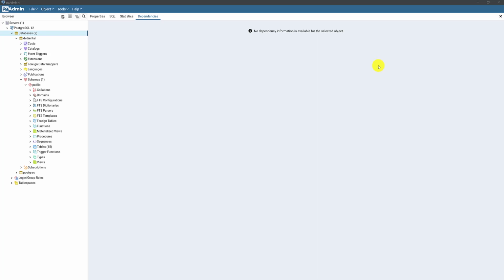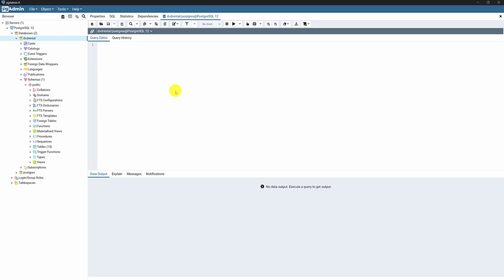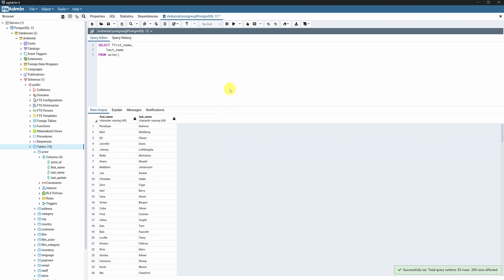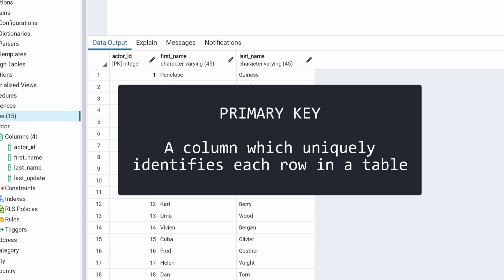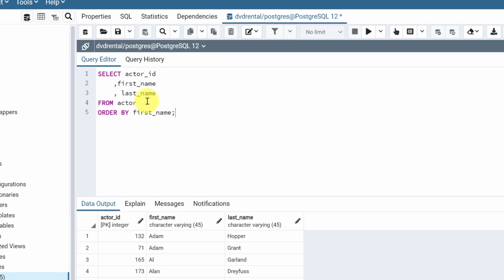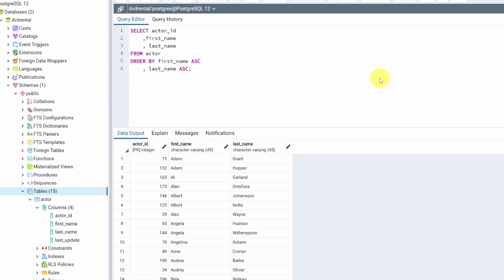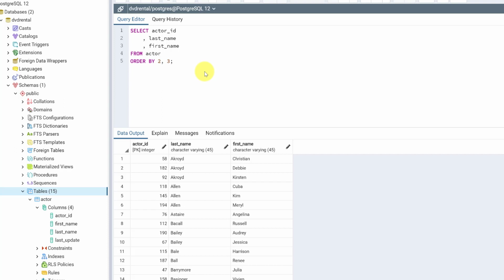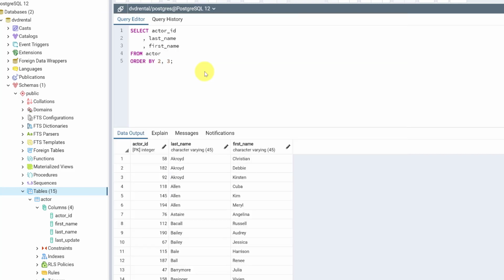1 6 1 SELECT FROM and ORDER BY